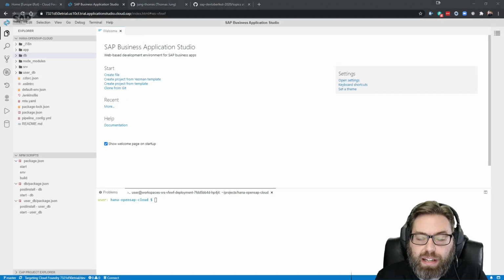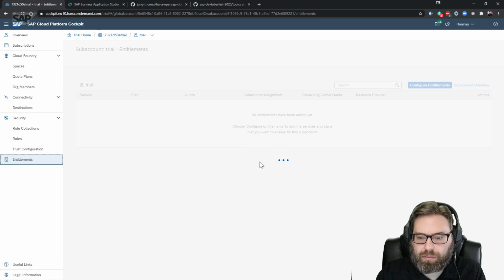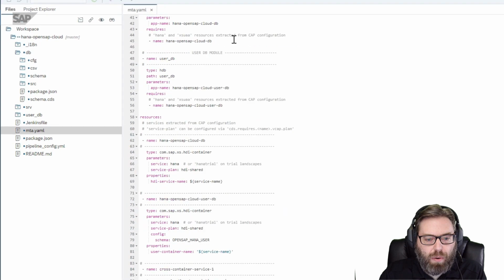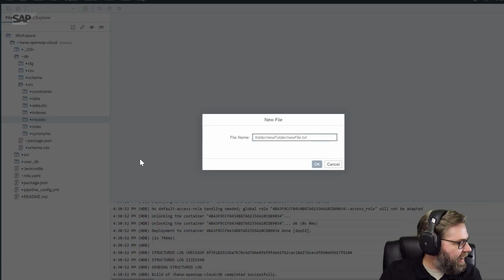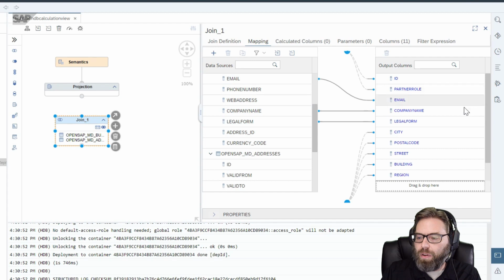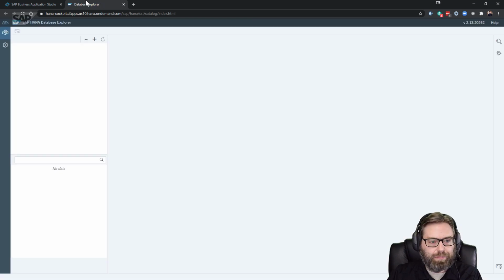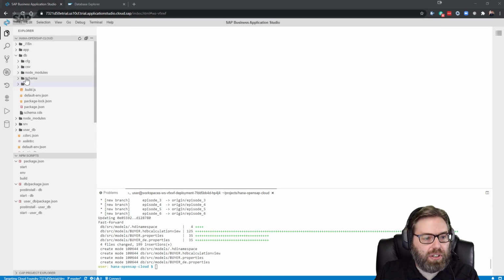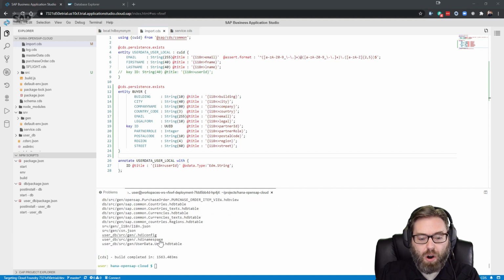Building hana-opensap-cloud-2020 Part 7: Calculation Views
We continue the series on the newly updated source code sample based upon the most recent SAP HANA development openSAP course.  This new sample includes the latest features from SAP HANA Cloud, SAP Cloud Application Programming Model, and SAPUI5.

In this episode we will focus on adding Calculation Views to our project.  Because the SAP Business Application Studio doesn't yet support the graphical Calculation View editor, we will switch back over to the SAP Web IDE full-stack. We will see several little tricks that make the moving between Business Application Studio and Web IDE full-stack much easier.

0:00 Introduction
3:05 Devtoberfest 2020
8:00 Using Git to move our project around
10:27 Accessing the Web IDE in the SCP Trial
12:17 Add Web IDE entiltement
13:44 Web IDE configuration
15:05 Clone project from Git
16:38 Edit mta.yaml to point to existing HDI container instances
20:49 Create Calculation View
26:44 Translating text labels in the Calc View
28:13 Build Selected Files
29:43 Testing Calc View from DB Explorer
30:52 Commit and Push to Git
32:06 Pull from Git in the App Studio
34:32 Add Synonym for Calc View
35:54 Add Calc View to CDS model
39:25 Closing